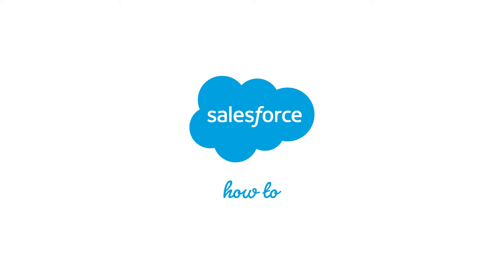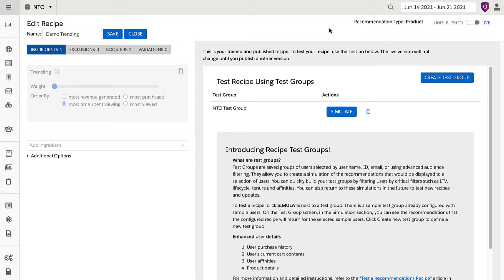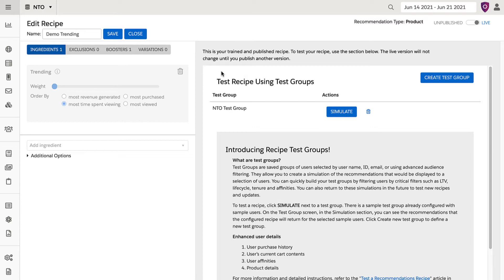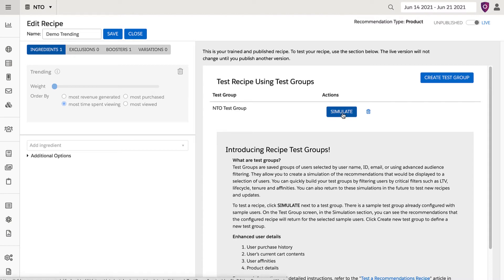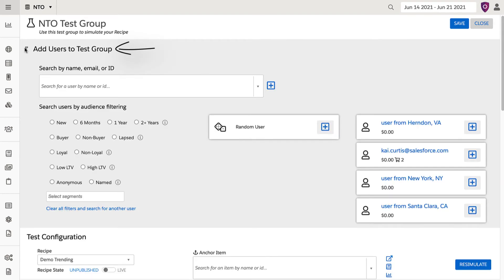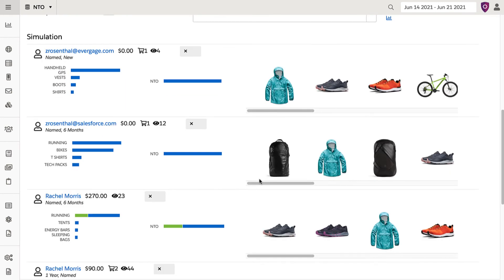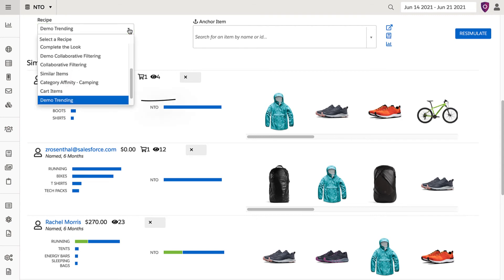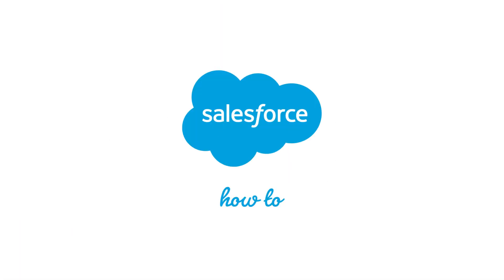How to Test an Einstein Recipe in Recipe Simulation in Marketing Cloud Personalization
After watching this screencast the user will be able to: Understand the training process of a recipe. Simulate using a recreated test group or one that already exists. Add users to a test group based on various factors such as new customers, high lifetime value, anonymous, and recent purchaser. Know best practices when testing to dial in on what is truly shifting results. Apply the newly created recipe to the simulator.